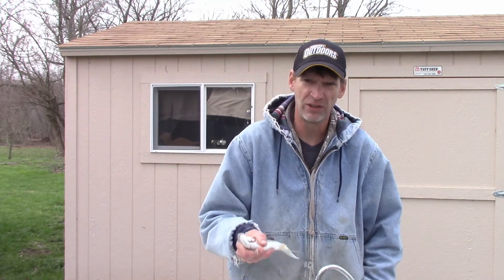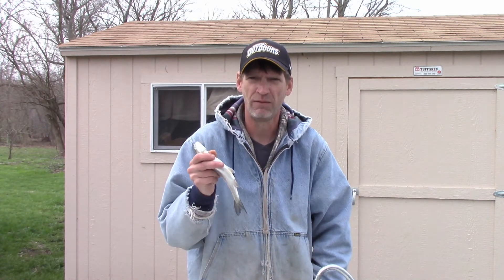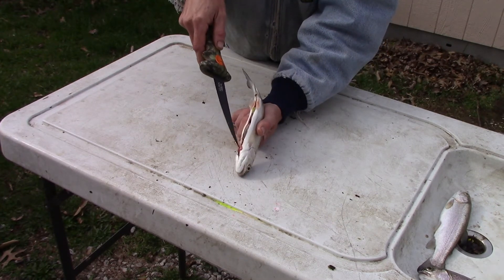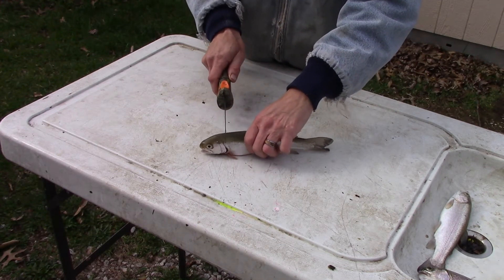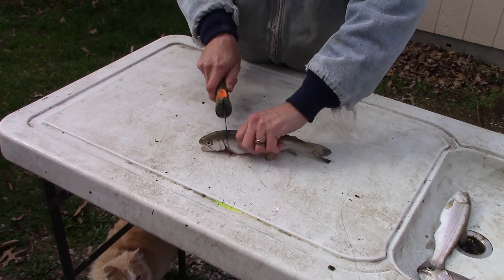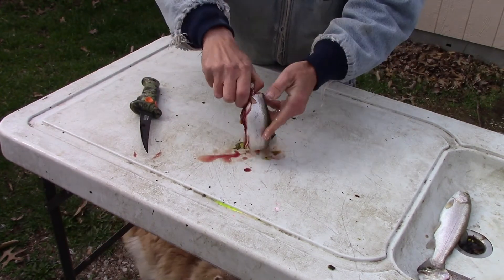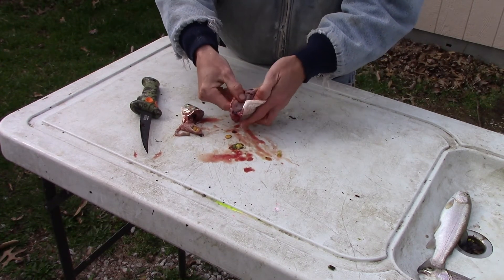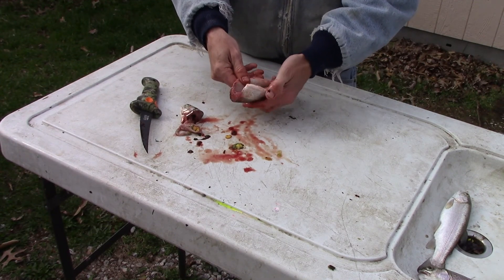A Quick And Easy Way To Gut A Trout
This method of cleaning a trout is the quickest and easiest I have ever seen.